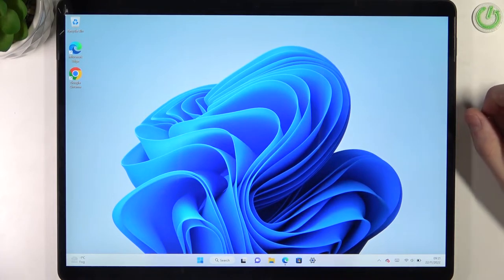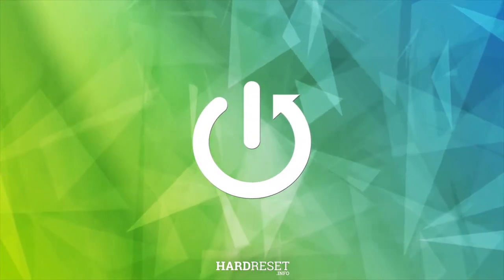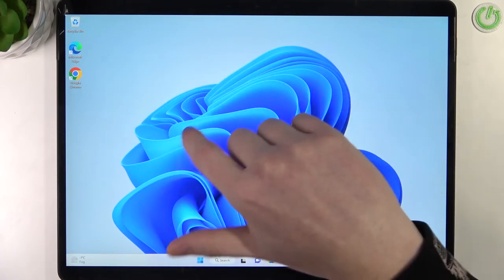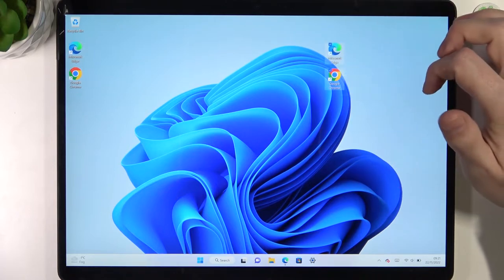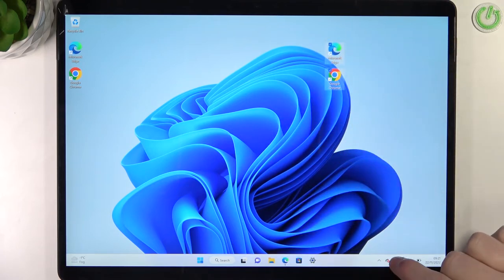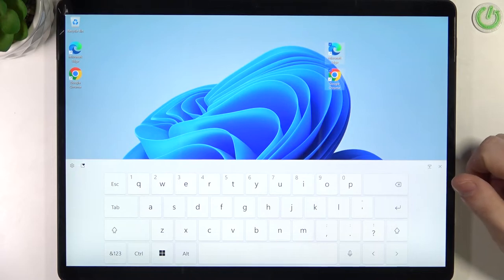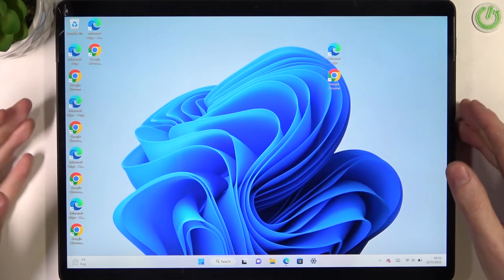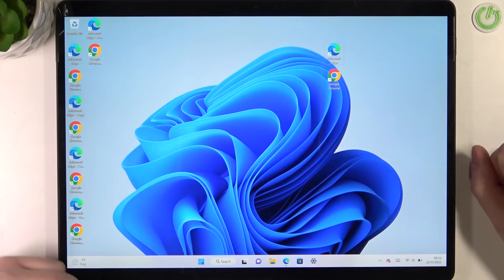Microsoft Surface Pro 8 - How To Copy & Paste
Check more info about Microsoft Surface Pro 8 :
To copy and paste on the Microsoft Surface Pro 8, follow these steps:

Open the app or program where you want to copy and paste text or other content (e.g. a web browser, a word processor, etc.).

Select the text or content that you want to copy. You can do this by using your finger or a stylus to drag over the text, or by using the keyboard shortcuts "Ctrl" + "A" to select all the text, or "Shift" + arrow keys to select a specific range of text.

Once the text or content is selected, tap on the "Copy" button or press the "Ctrl" + "C" keys on your keyboard to copy it to the clipboard.

Move the cursor or text insertion point to the location where you want to paste the copied text or content.

Tap on the "Paste" button or press the "Ctrl" + "V" keys on your keyboard to paste the copied text or content at the current location.

Keep in mind that the copy and paste function is a useful and versatile tool that allows you to quickly and easily transfer text and other content between different apps and programs. You can use it to copy text, images, files, and other types of content and paste them wherever you need them.

How to copy items on MICROSOFT SURFACE PRO 8 ?
How to use copy on MICROSOFT SURFACE PRO 8 ?
Can i copy on MICROSOFT SURFACE PRO 8 ?
How to paste files on MICROSOFT SURFACE PRO 8 ?